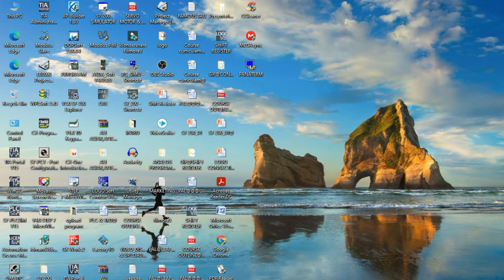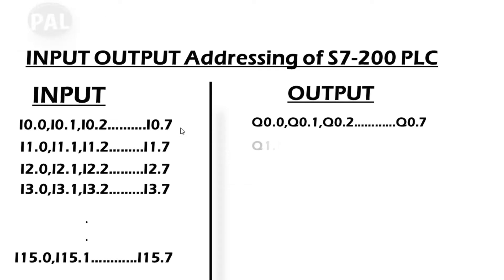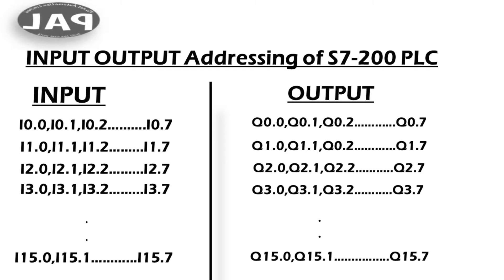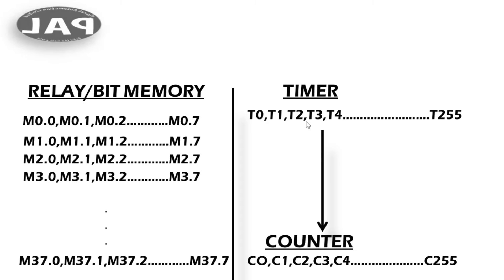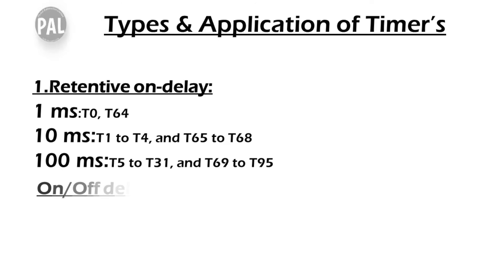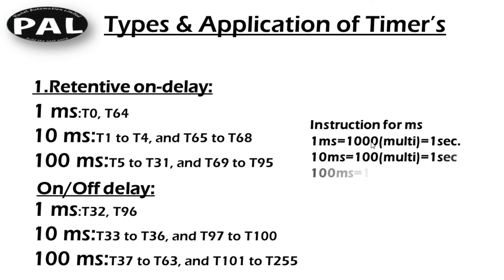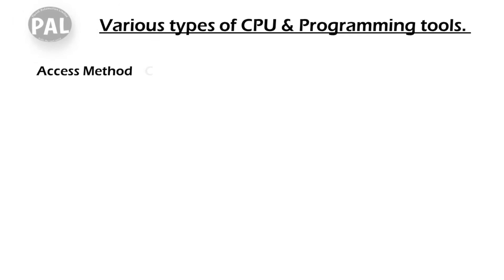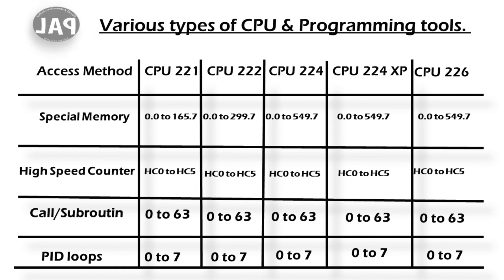Siemens S7-200 PLC Basic Programming Sequence (PART_01)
S7 200 PLC VERY USEFULL AUTOMATION DEVICE IN FACTORY RIGHT NOW, Maximum industry defend on it plc,Because this PLC System ,all Programming style folllow other advance plc of Siemens Brand, thats why for any programmer who want to know or expert programmer in siemens brand first step of s7 200 is very useful for everyone
                                                                                                                                                                  Programmable Logic Controller, or PLC, is a strenuous computer used for industrial automation. This type of controllers can regulate a specific process, and machine function, or even an entire production line.

✅Why_Engineers_need_PLC_Training.
The automation Training center is everywhere and has taken a central role in today’s industrial time making many companies dependent on PLCs and PLC-trained by Automation Training center. The automation sector is defined by the use of largely automatic equipment in a system of manufacturing or another production process. If you can see, PLCs this process has clear advantages. However, what isn’t shown in this plc controlling system is the brains behind the operation or what controls the timing, temperature, level, speed, etc. of these automatic controlling processes. That is, of course, PLC or Programmable Logic Controller. Getting the training you need to develop your personal skills, and support PLC systems best facility gives to your industry and your personal life like these can open up a wealth of career opportunities for you. Who wouldn’t want that?!

✅MANY_MORE_BRAND_PLC_IN_THE_MARKET

 1. SIEMENS_Brand
 i. LOGO
 ii.S7_200
 iii.S7_300
 iv.S7_1200
 vi.S7_1500
 2. DELTA
 3. MITSUBISHI
 4. OMRON
 5. LS
 6. ALLEN BRADLEY
 7. PANASONIC